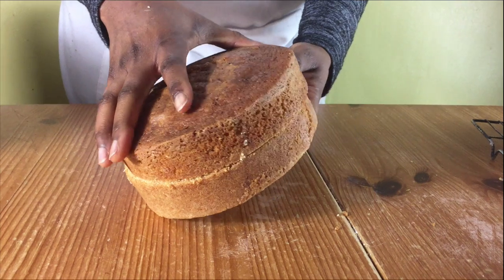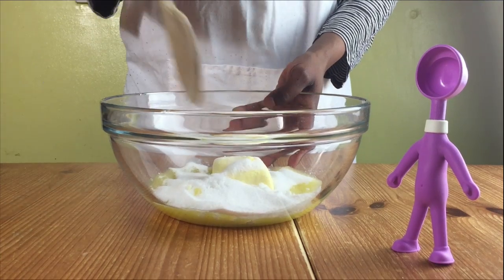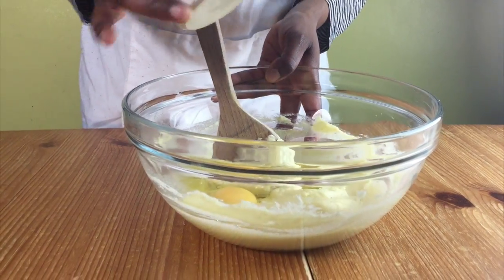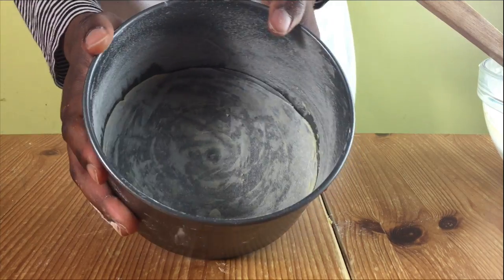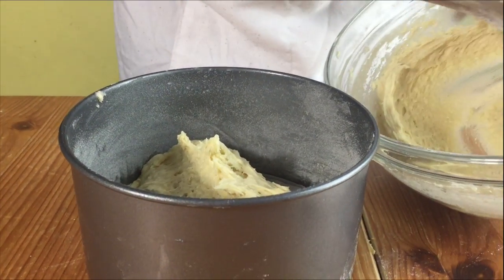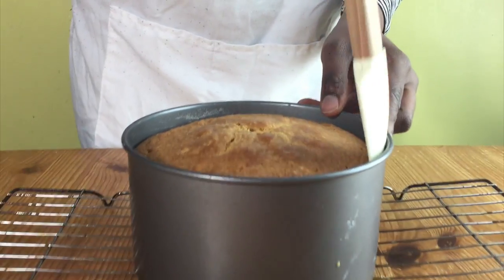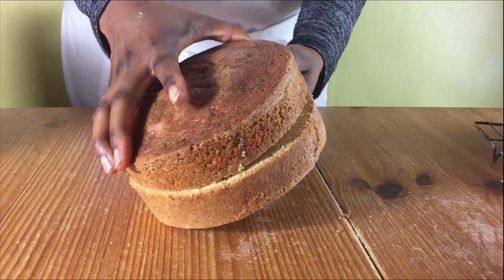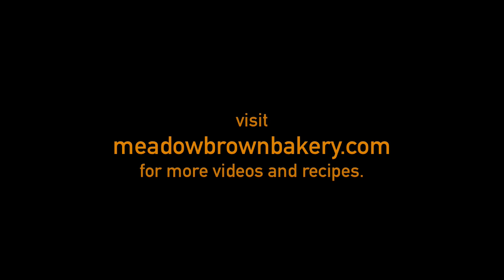How to bake a deep 6 inch round madeira cake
Step by step video tutorial showing how to bake a deep round 6 inch madeira cake.

You can buy cake tin here

Let’s connect:

Checkout some of my detailed paid courses for beginners on my